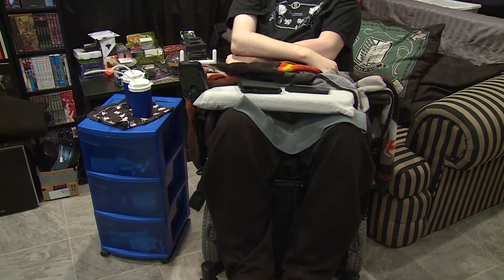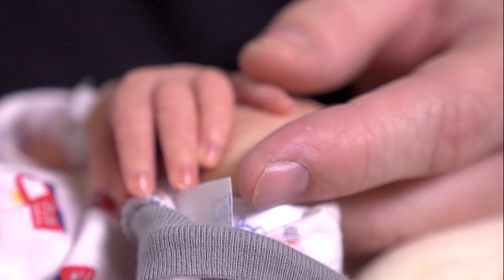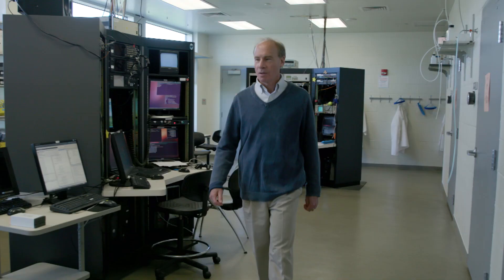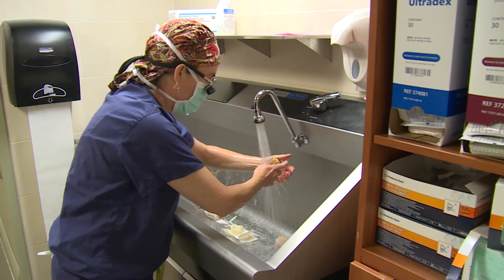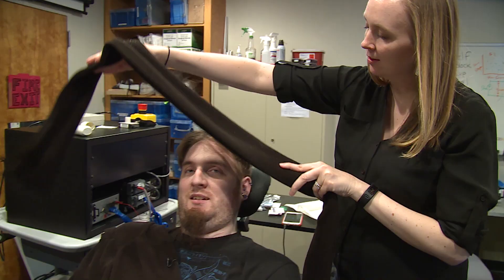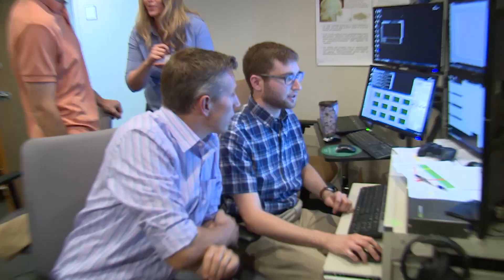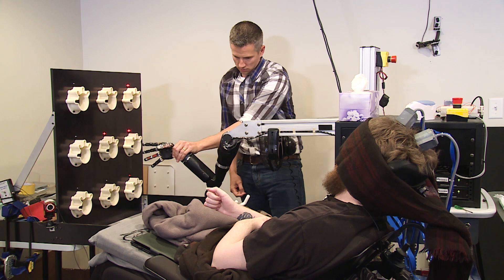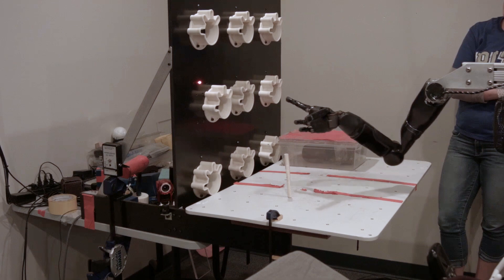Touched by Science: Paralyzed Man Feels Again Through Mind-Controlled Robotic Arm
Imagine being in an accident that leaves you unable to feel any sensation in your arms and fingers. Now imagine regaining that sensation, a decade later, through a mind-controlled robotic arm that is directly connected to your brain.

That is what 28-year-old Nathan Copeland experienced after he came out of brain surgery and was connected to the Brain Computer Interface (BCI), developed by researchers at the University of Pittsburgh and UPMC. In a study published online today in Science Translational Medicine, a team of experts led by Robert Gaunt, Ph.D., assistant professor of physical medicine and rehabilitation at Pitt, demonstrated for the first time ever in humans a technology that allows Nathan to experience the sensation of touch through a robotic arm that he controls with his brain.